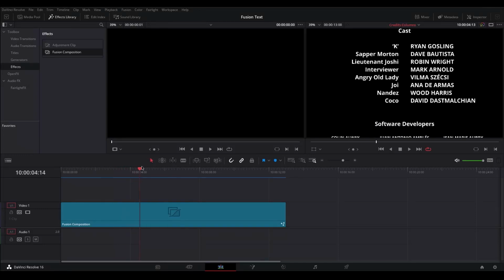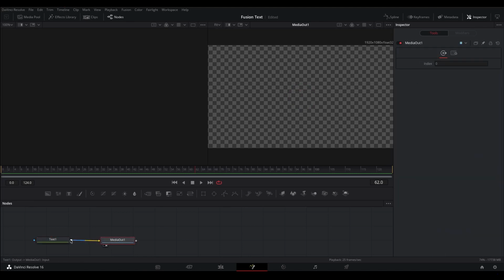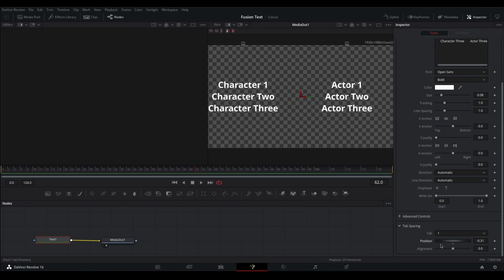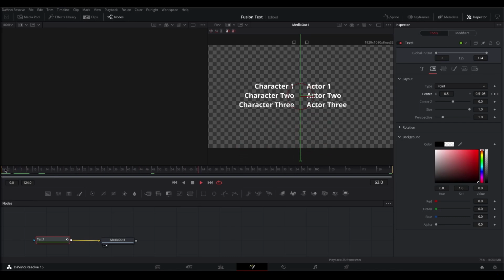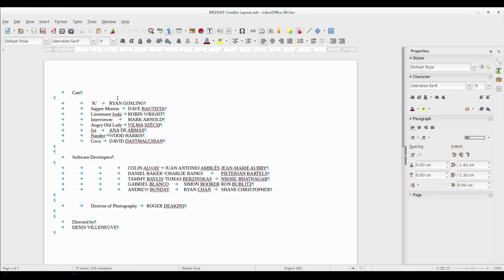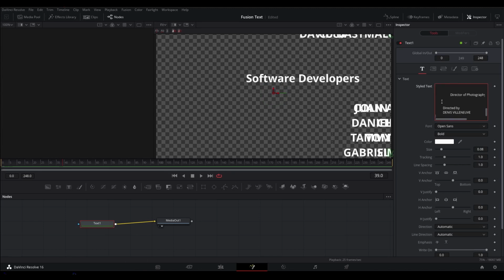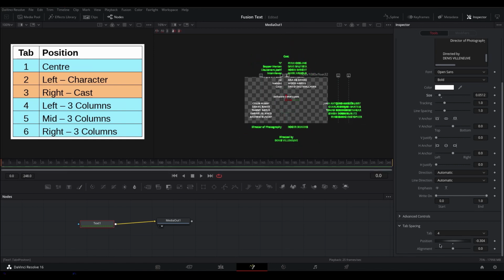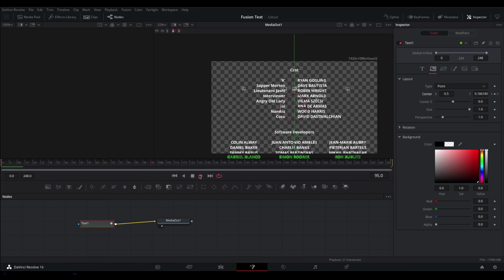Multiple Text Columns in DaVinci Resolve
You can create multiple aligned text columns in a single Fusion text node in DaVinci Resolve. This tutorial walks you through the creation of a basic two column credit scroll and also a more advanced layout with text in one, two and three columns all in the same node.